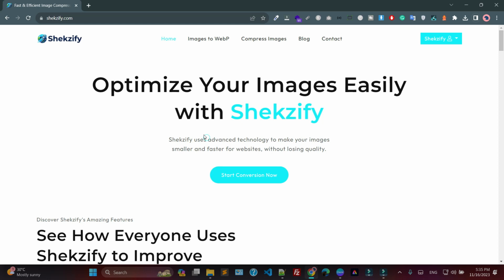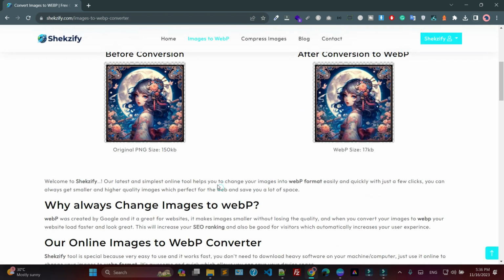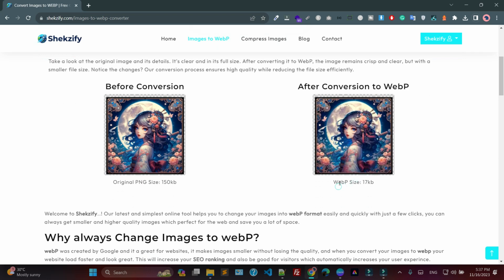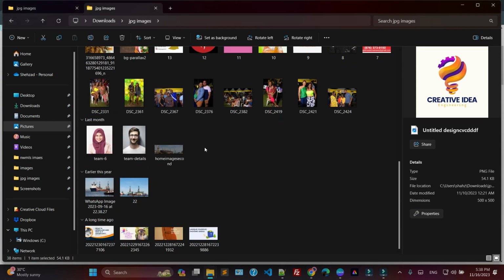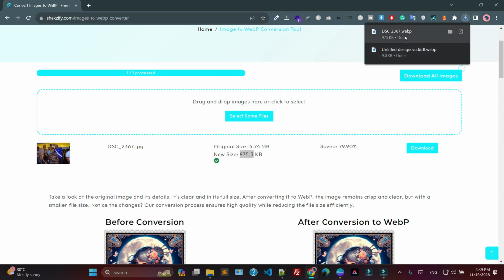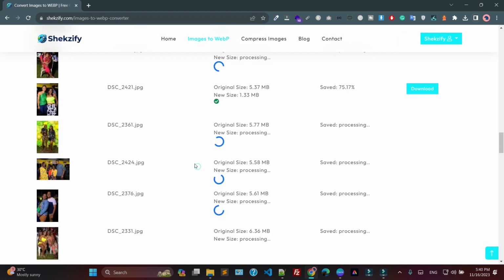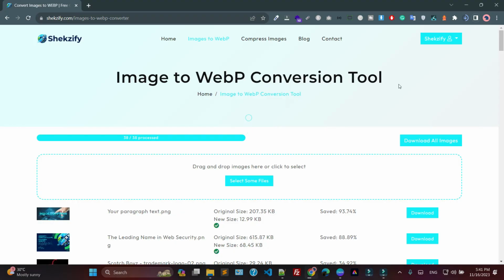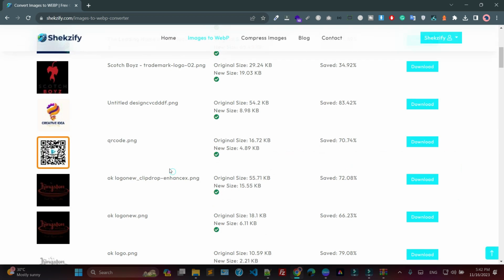How to convert Images to webp in bulk | Best images to webp online tool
Struggling with large image files for your website? Watch this tutorial to learn how to quickly and efficiently convert your images to WebP format in bulk! you can streamline your workflow and optimize your images for the web. This video guides you step-by-step through the process, ensuring that even beginners can easily follow along. Discover the benefits of WebP format, including faster loading times and improved website performance. Don't let heavy image files slow you down - start converting with ease today!